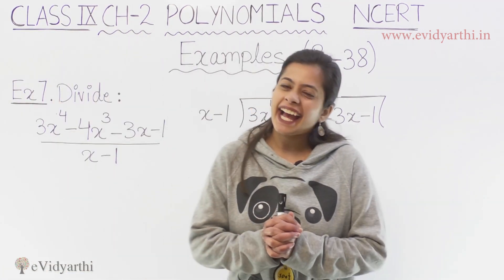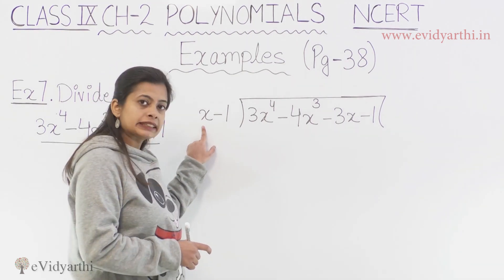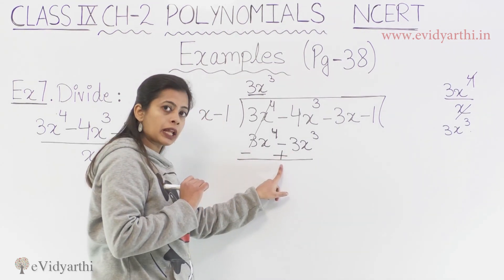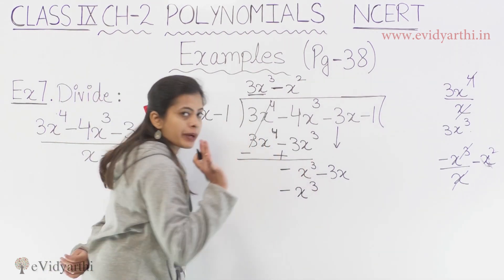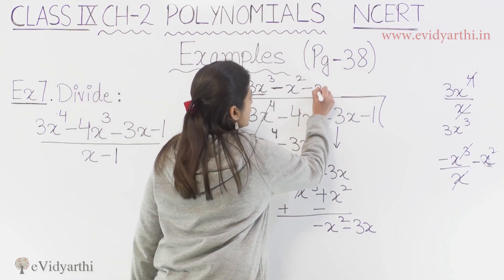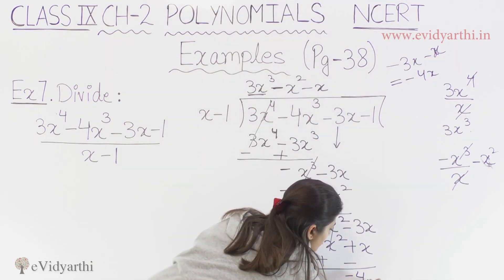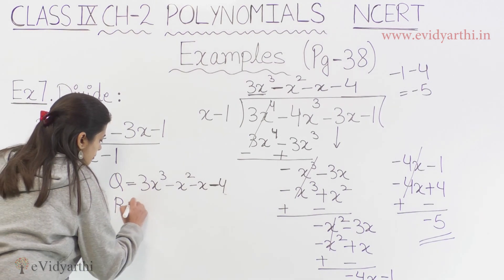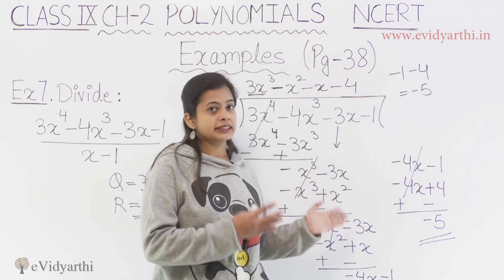Example 7 Imp Question, Page 38 - Chapter 2 - Polynomial - Maths Class 9 - NCERT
Example 7, Page 38 - Chapter 2 - Polynomial - Maths Class 9 - NCERT